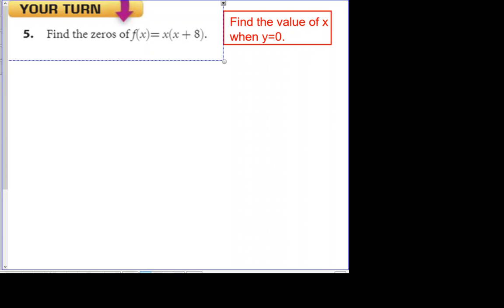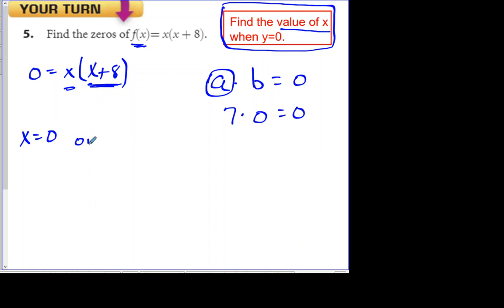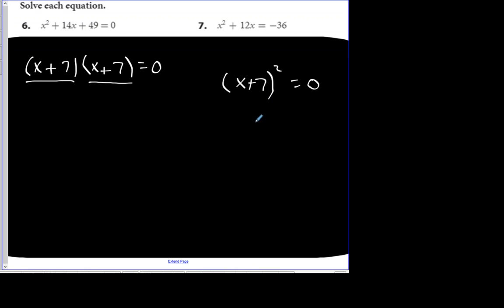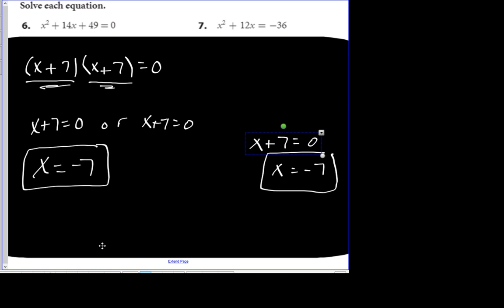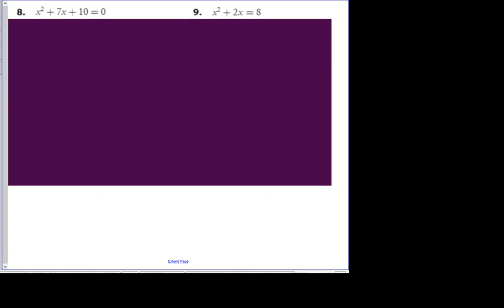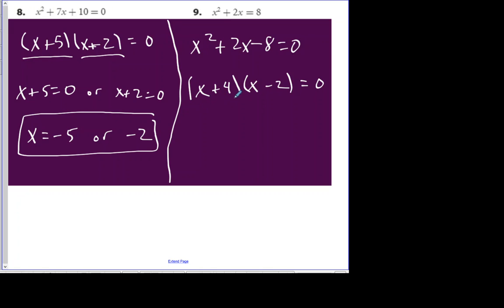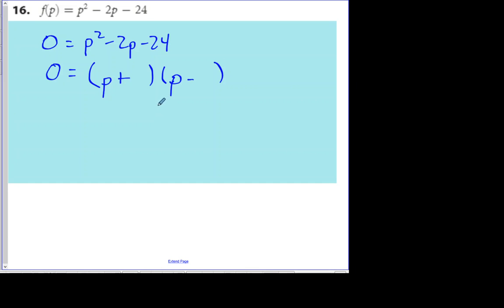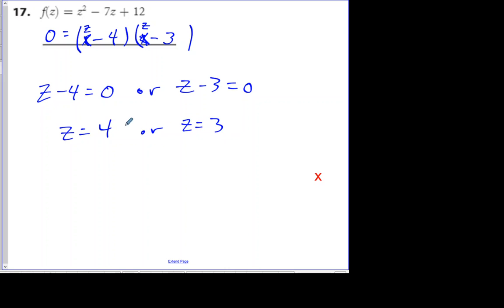314 -- June 5 assignment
Solving quadratic equations by factoring and using the Zero Product Property.